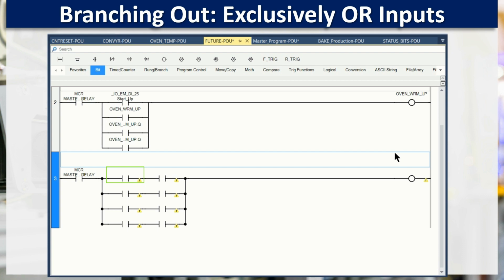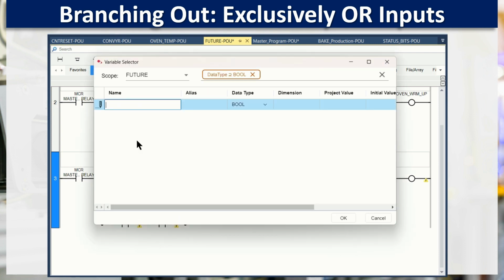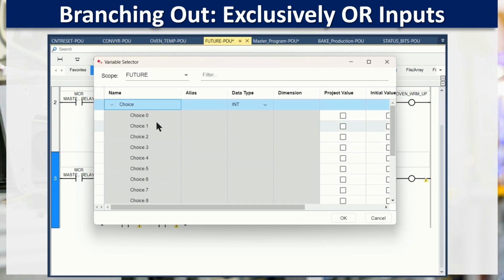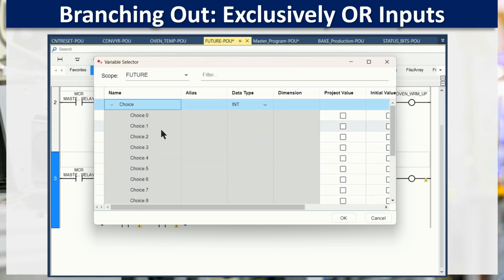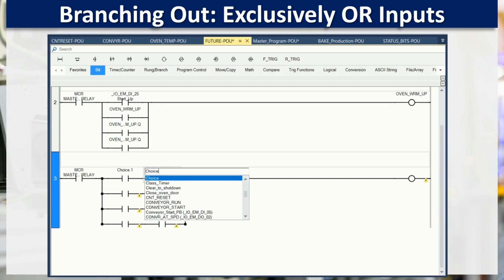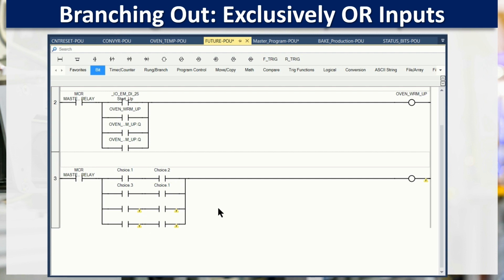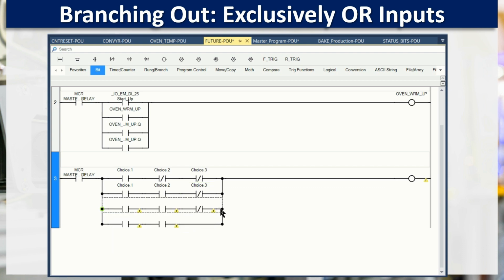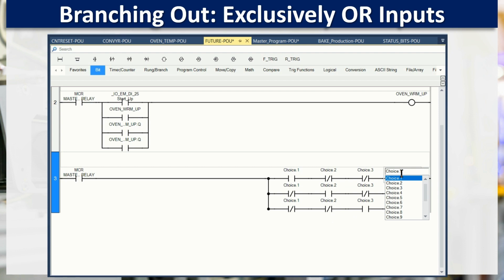Branching Out Pt 7: Exclusivity